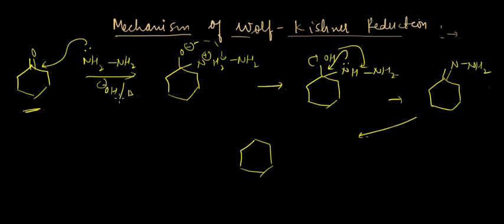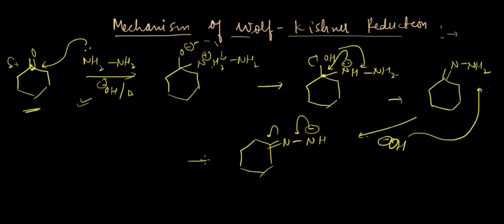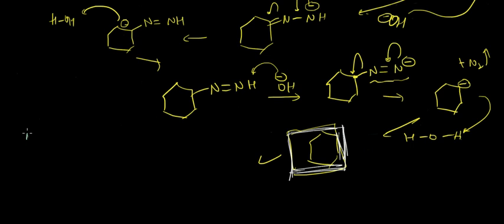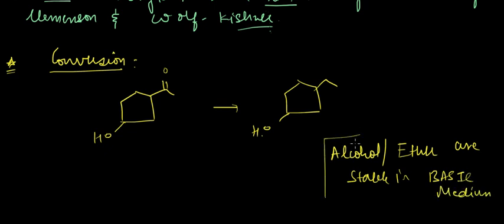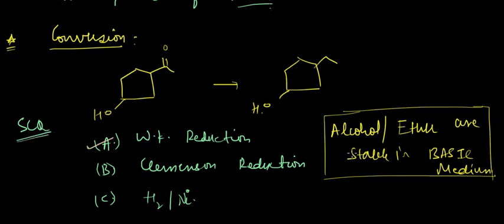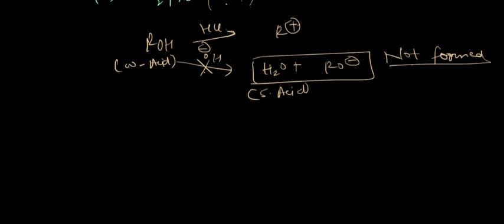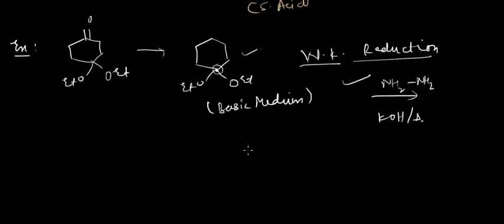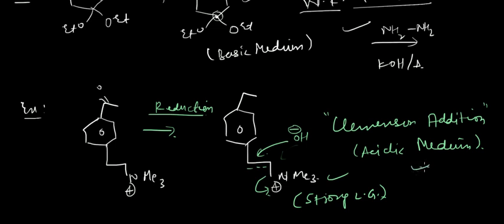82. Examples on Clemenson, Wolf-Kishner